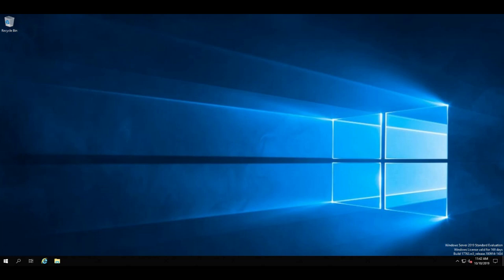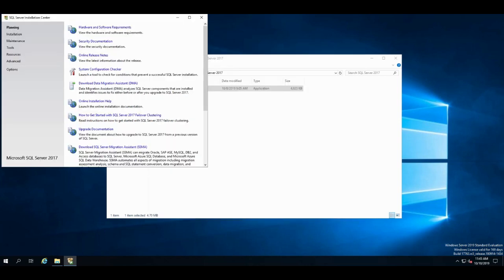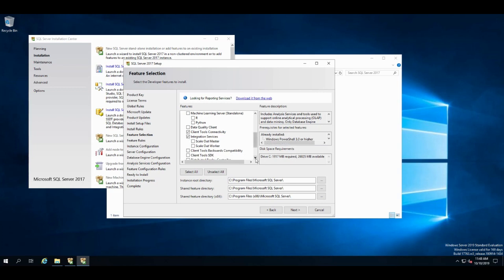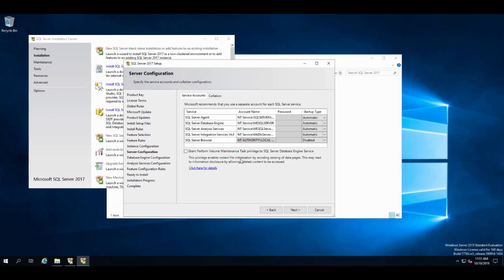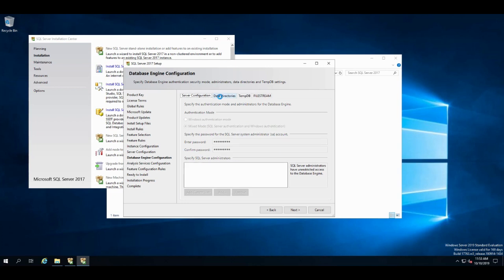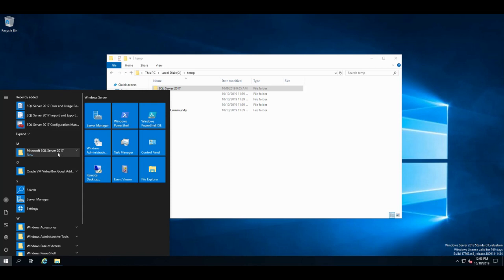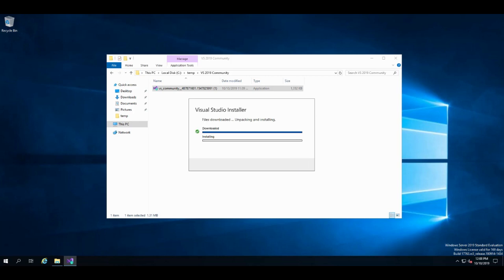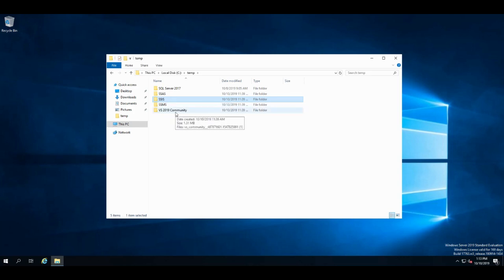SQL Server BI Tools Install - Step by Step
How to install SQL Server with the Business Intelligence (BI) Tools - SQL Server Analysis Services (SSAS), SQL Server Integration Services (SSIS), SQL Server Management Studios (SSMS) and Visual Studios 2019 (VS2019)